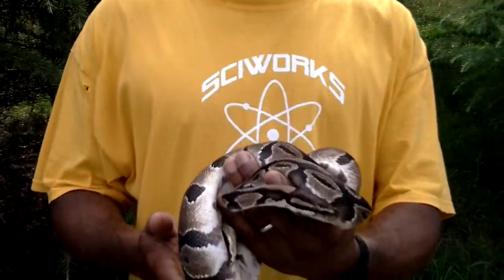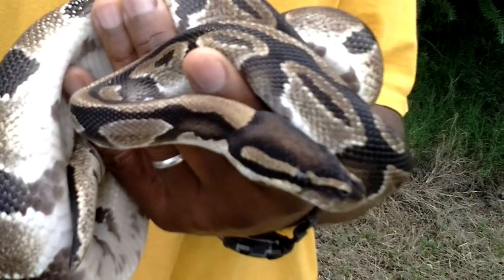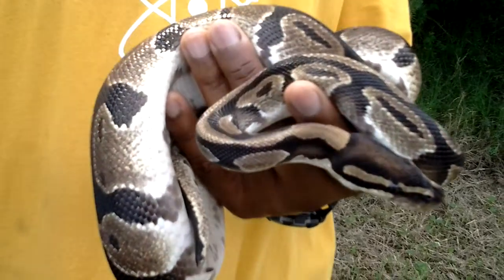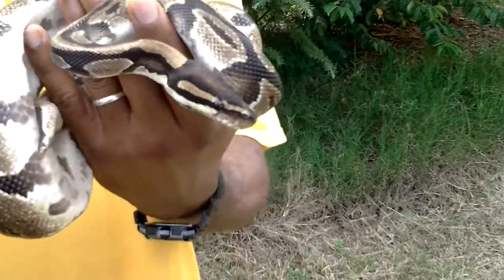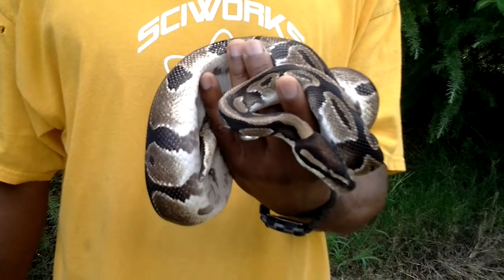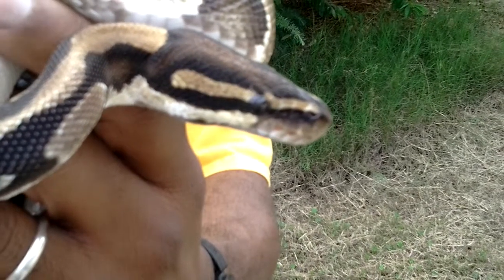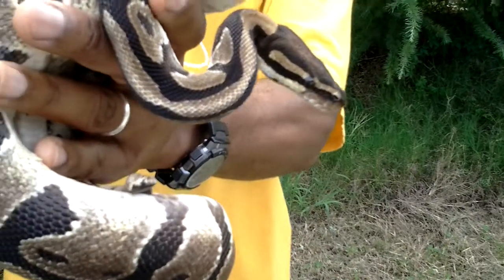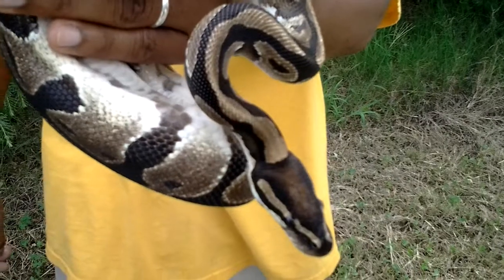SciWorks Ball Python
The Ball Python is a nonvenomous python species found in Africa. This is the smallest of the African pythons and is popular in the pet trade, largely due to its typically docile temperament. They get their name because they like to curl up like a ball.
Scientific name: Python regius